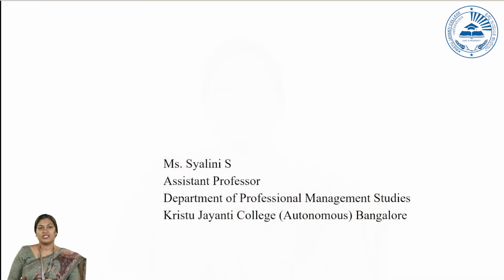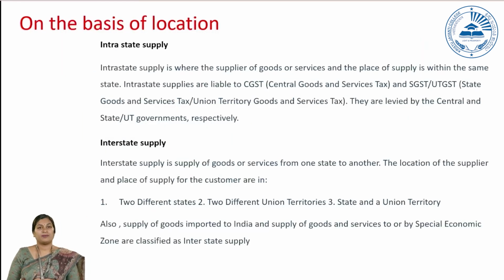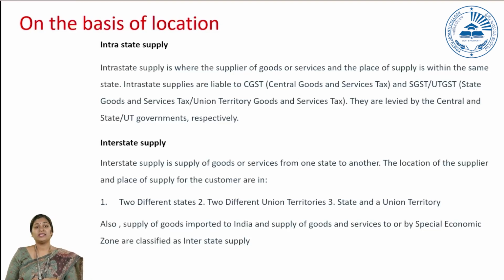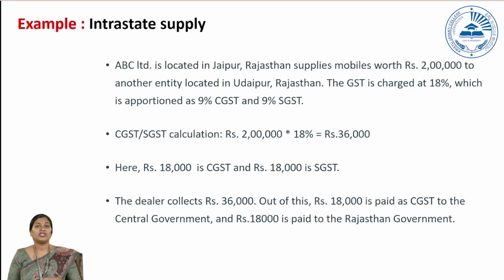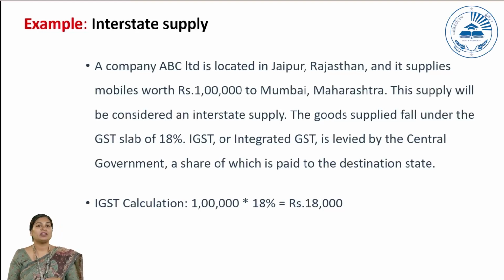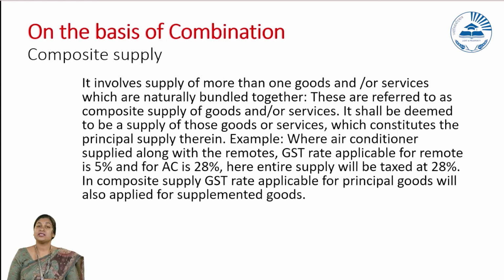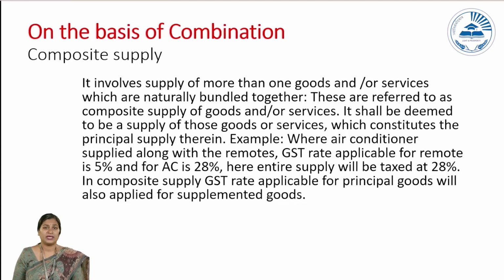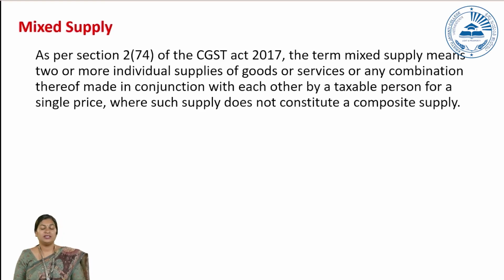Gst- Types of supply - Ms. Syalini S